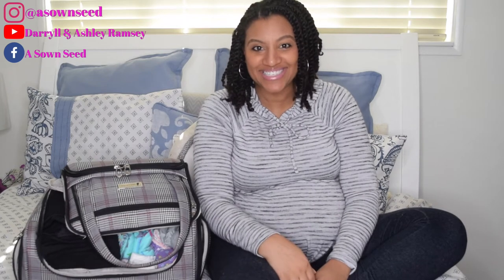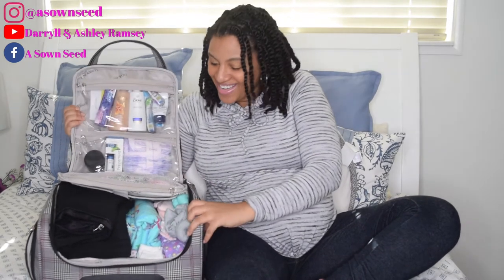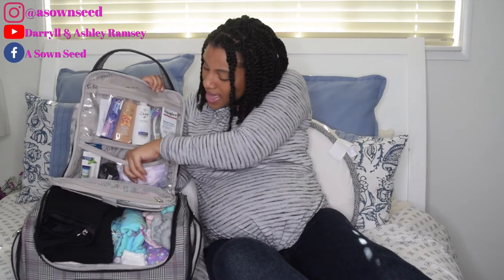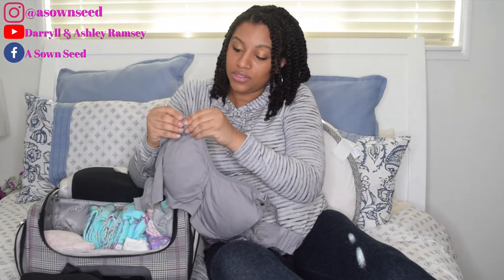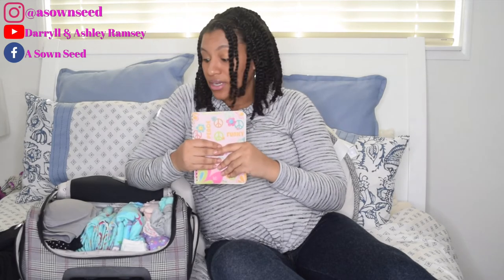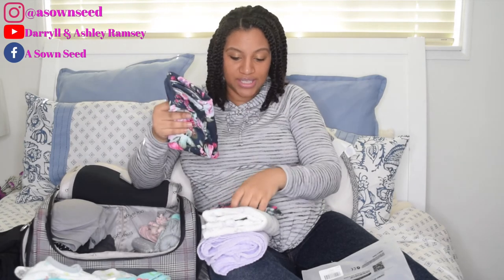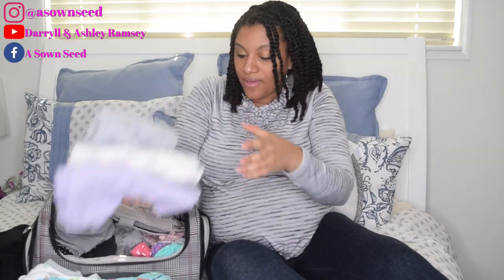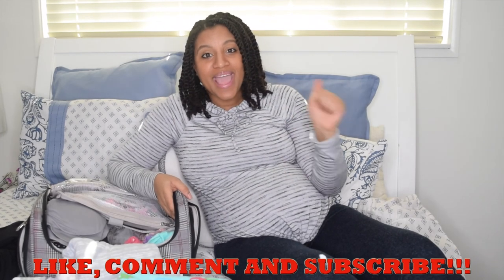What's In My Hospital Bag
Hey D&A Fam!!! Welcome to my first Mom Vlog! This one is for all the moms, future moms and dads that need to know how to pack a hospital bag for labor and delivery!